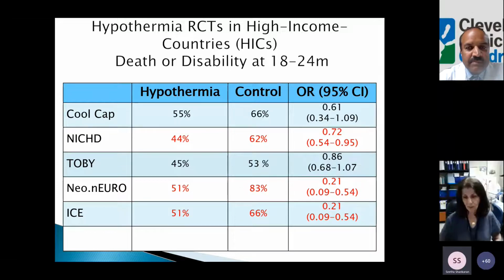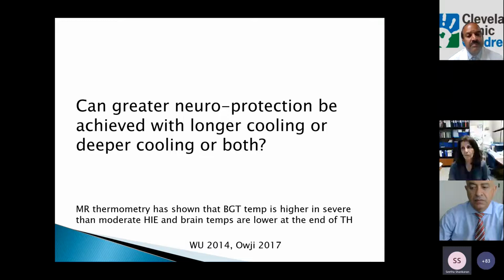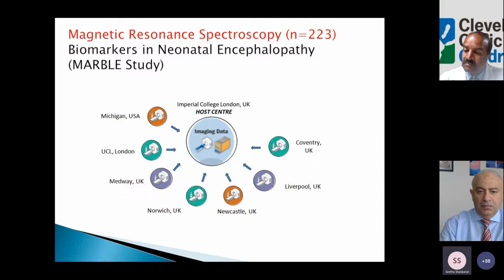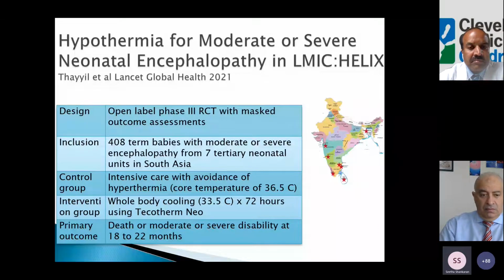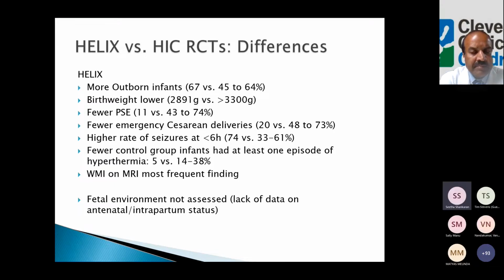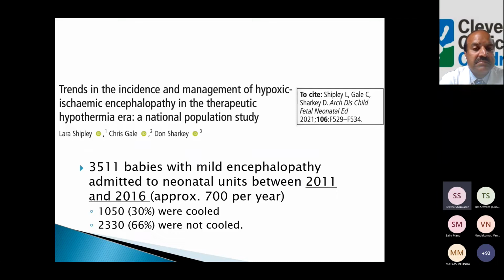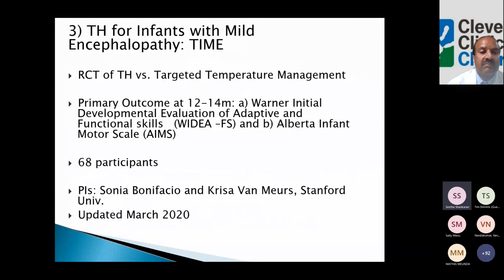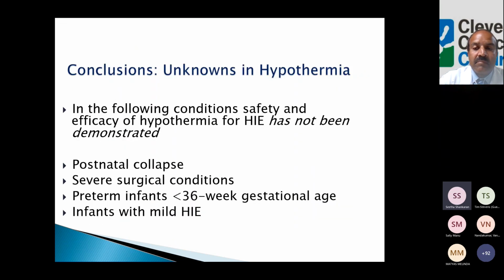Hypothermia for HIE: Current Status and Controversies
Neonatal Brain Club is a continuing medical education activity organized by the Department of Neonatology at Cleveland Clinic Children’s. National speakers lecture on topics related to neonatal brain and neuro development.

In this lecture, Seetha Shankaran, MD, Professor of Pediatrics at Wayne State University School of Medicine, visits to discuss the current status and controversies of hypothermia for hypoxic-ischemic encephalopathy (HIE).